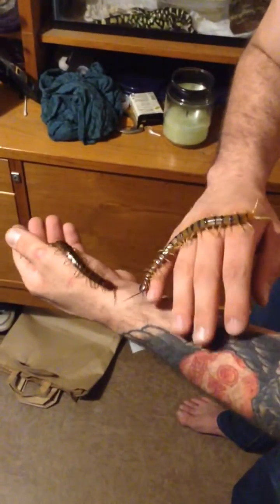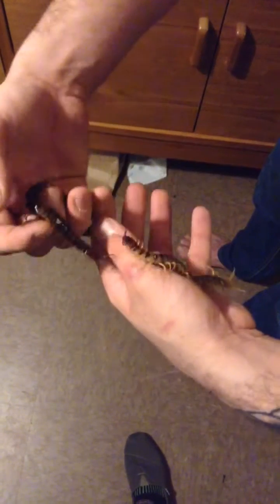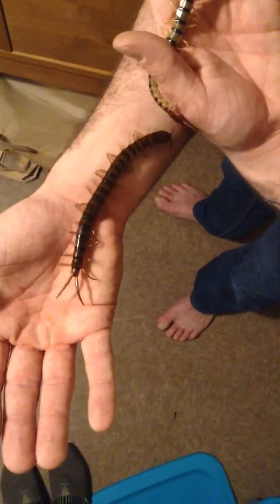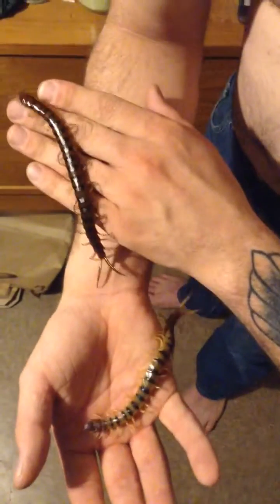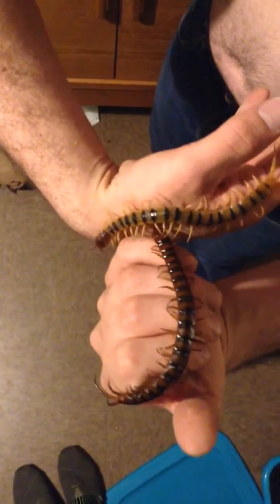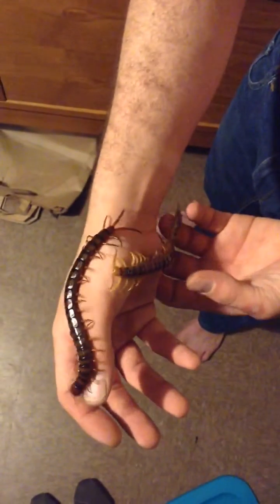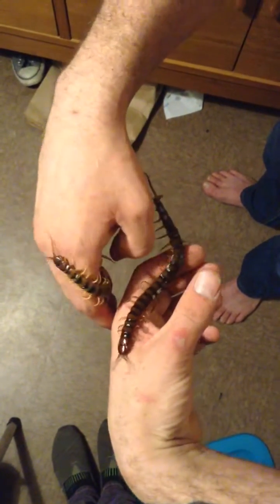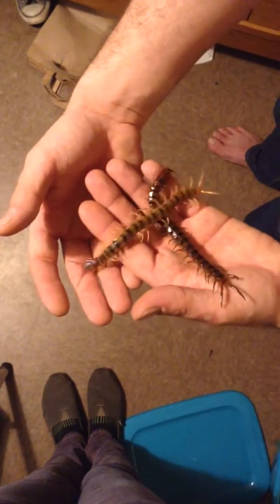Scolopedra Alternans and Scolopedra Polymorpha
To my knowledge nothing like this have ever been observed and many people believe these animals to be aggressive, not only to us but each other as well. I know from working with them so extensively their behavior is something that people simply don't understand and haven studied enough. They are not mindlessly aggressive or even close to it, just naturally jumpy and you have to make them feel safe then things are smooth sailing. At any rate I hope you all love my newest vid and it helps further expose the true nature of these greatly misunderstood gentle giants. Also keep an eye out for my next vid, "Can Alternans and Polymorpha hybridize???" For a first ever cross breeding attempt of these 2 strangely similar giant centipedes.